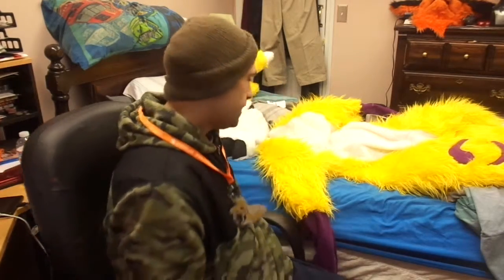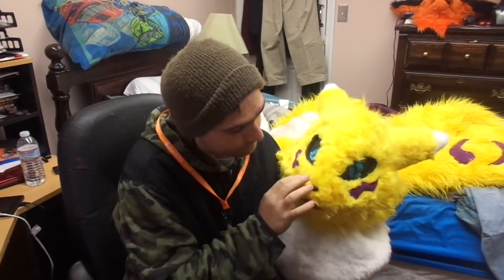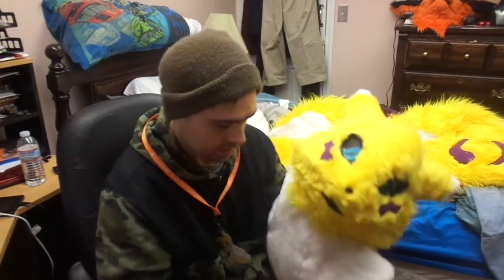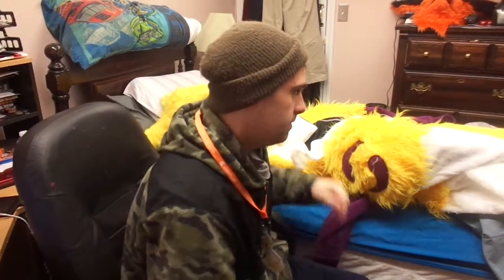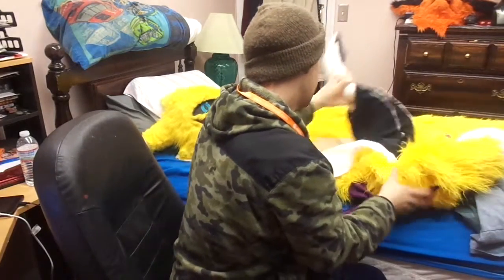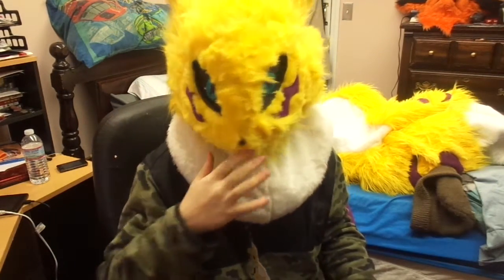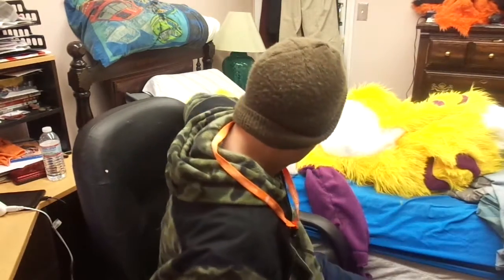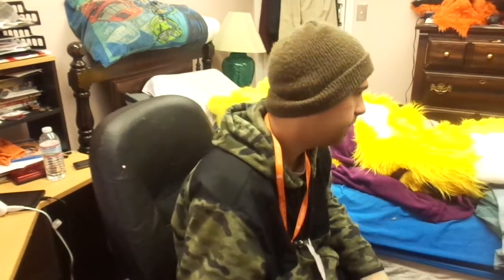Renamon fullsuit project report (what exactly i did)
because I wasn't vocal in the video updates I posted, I have put this vid together to explain what my building process consisted of.